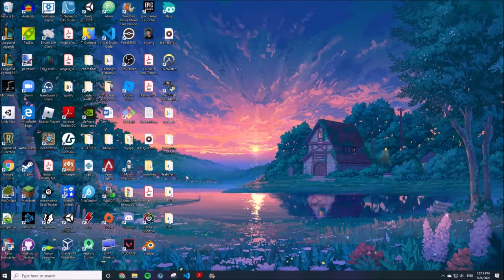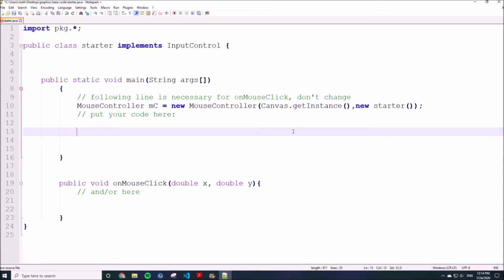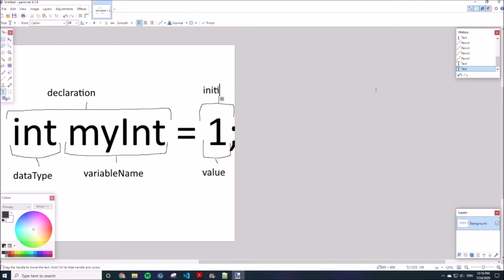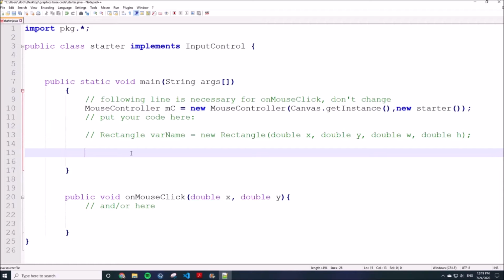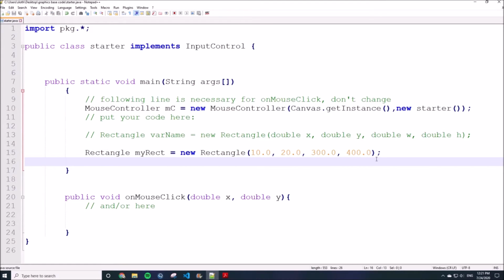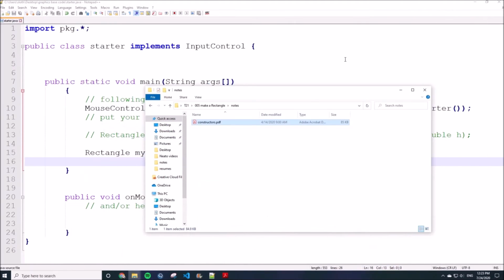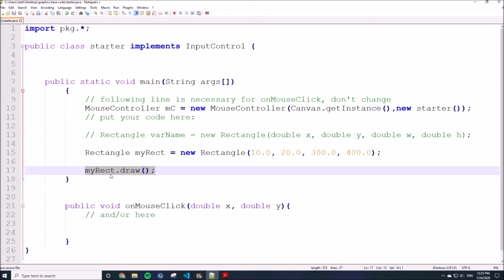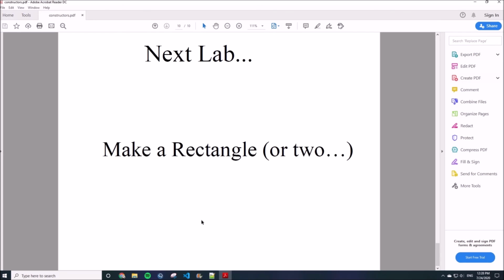AP Computer Science Make a Rectangle 005